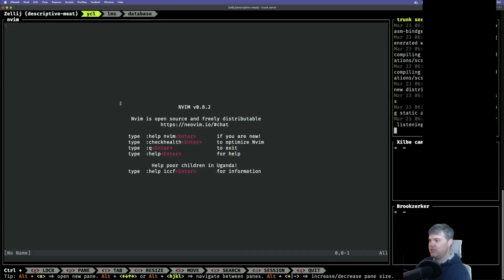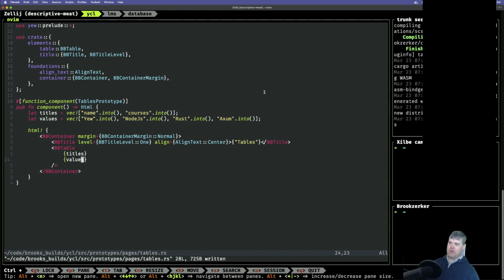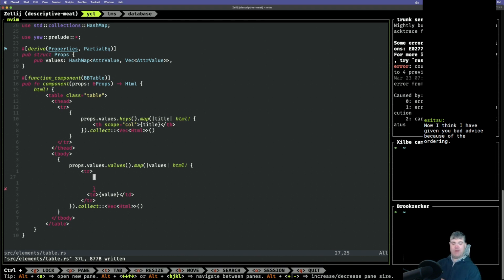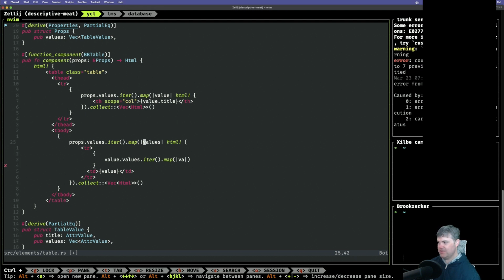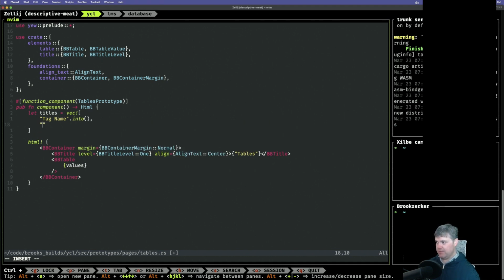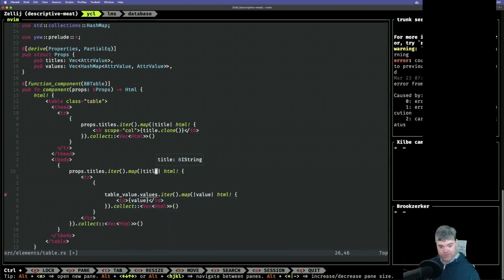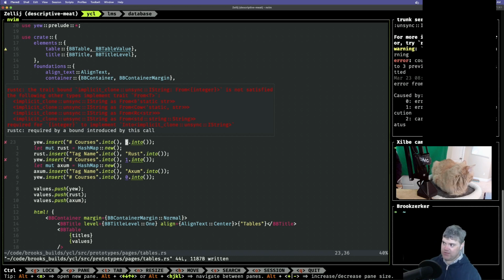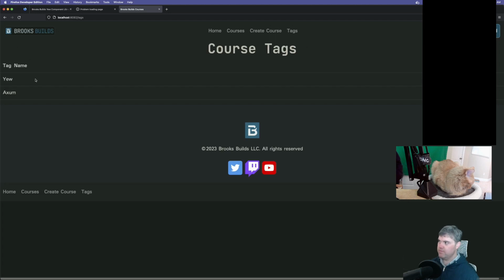Stream archive: Creating an LMS web app with Yew.rs and Rust stream 32 (2023-03-23)